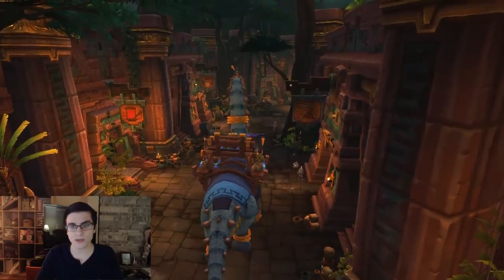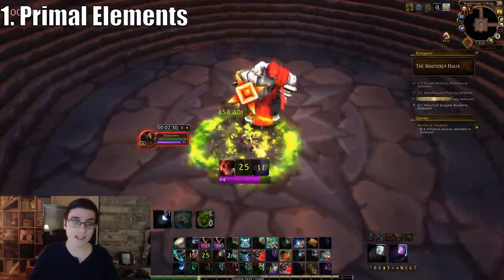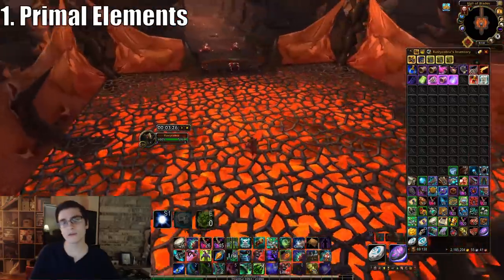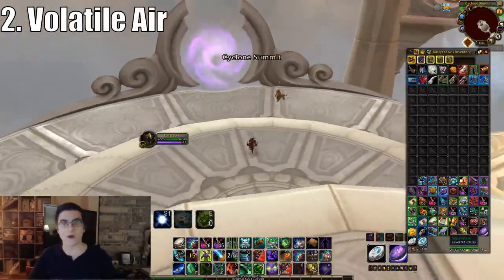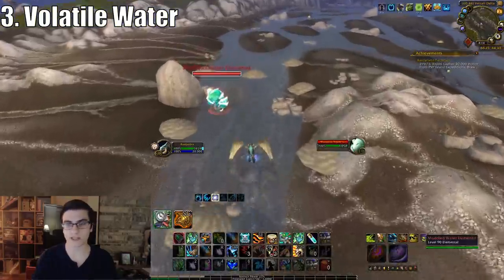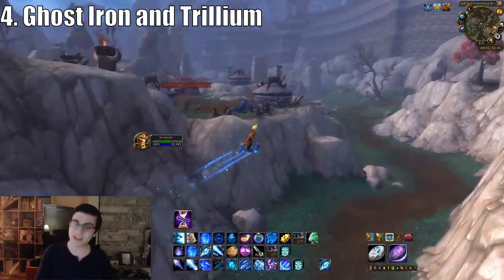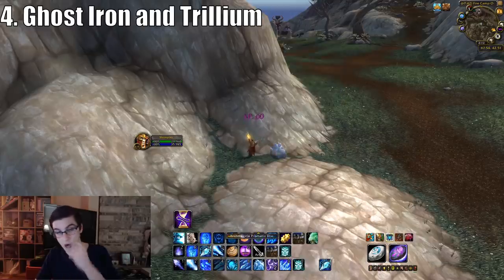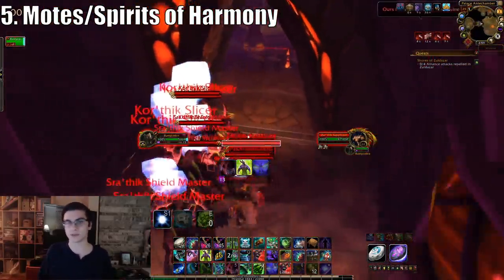Easy WoW Gold Guide! 5 More Methods to Work Towards Your Longboi!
In my last video I got a lot of comments telling me that BFA materials were dead on their server due to multiboxers or just cause its getting to the end of the expansion.  This video will show you 5 old world materials that will sell well on the auction house in order to help make the 5 million gold required for the Might Caravan Brutosaur AKA The Longboi!